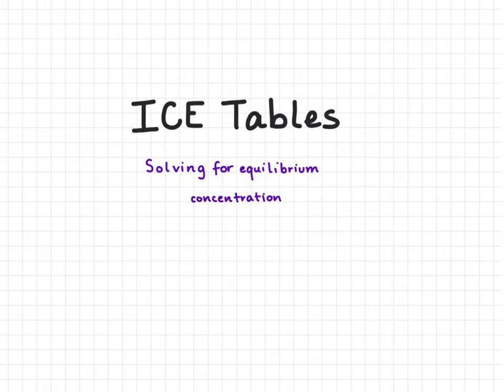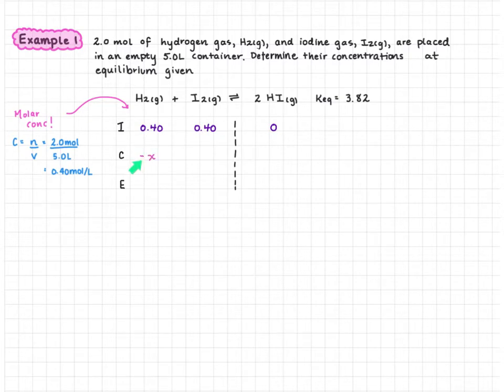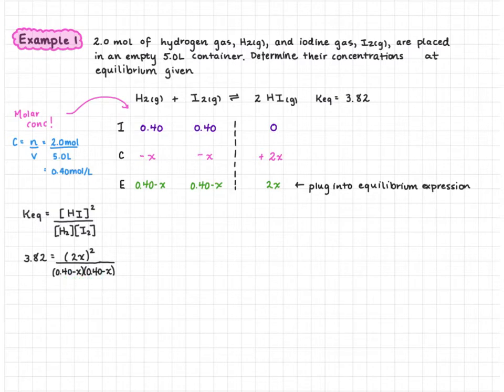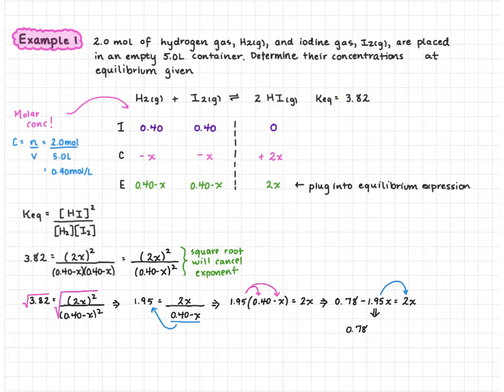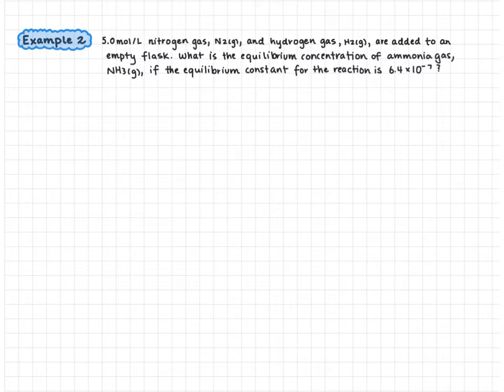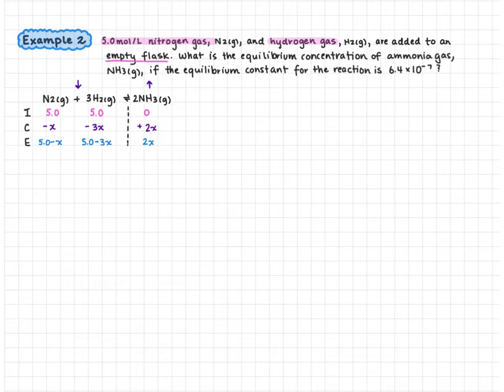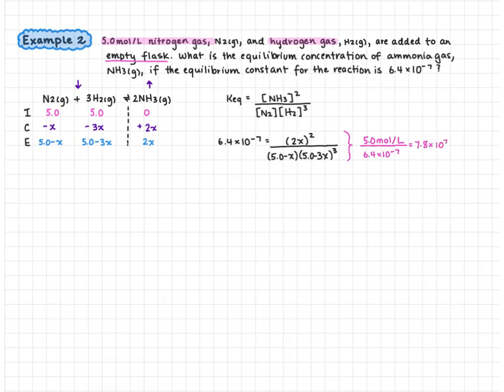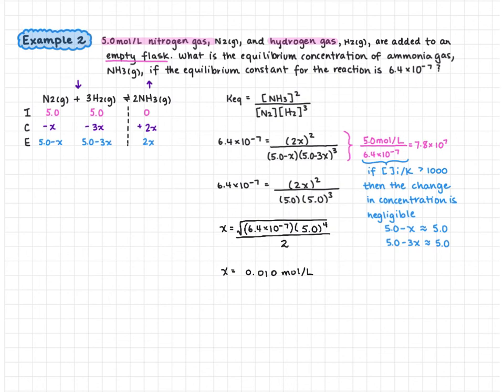ICE Tables - Solving for Equilibrium Concentration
ICE tables are used, along with equilibrium expressions and constants, to determine the equilibrium concentration of one or more species within an equilibrium system. Two examples are provided.

Example 1: 2.0 mol of hydrogen gas and iodine gas are placed in an empty 5.0L container. They react to form hydrogen iodide gas. What is the equilibrium concentration of each gas if the equilibrium constant at the reaction temperature is 3.82? [0:00 - 7:52]

Example 2: 5.0 mol/L of nitrogen gas and hydrogen gas are added to an empty flask. What is the equilibrium concentration of ammonia gas if the equilibrium constant for the reaction is 6.4x10^-7? [7:53 - end]